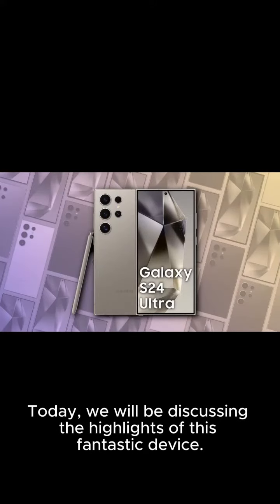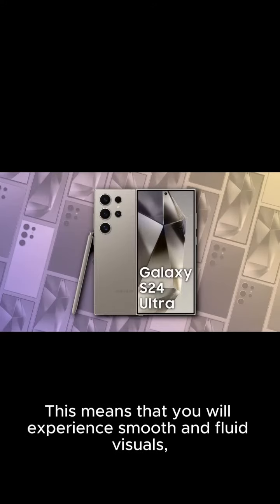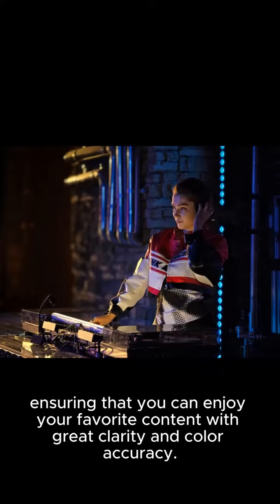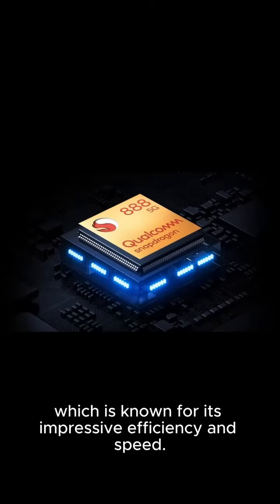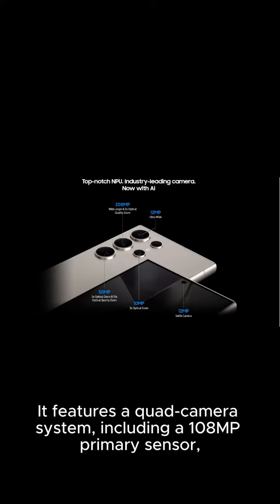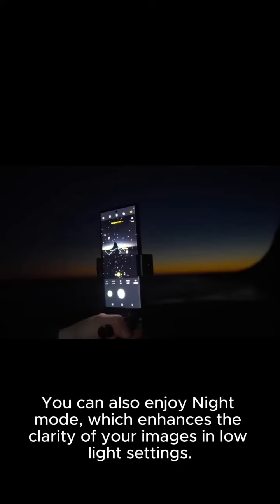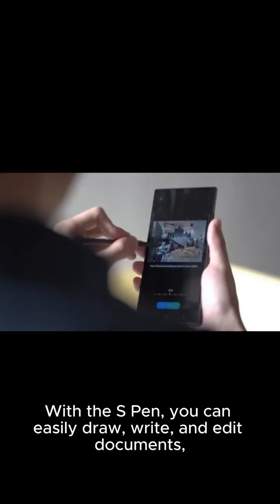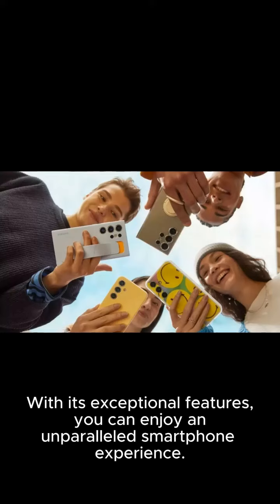UNIQUE SAMSUNG S24 ULTRA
Features about the new Samsung S24 ultra
Display
Processor
Ram
Camera
Performance.